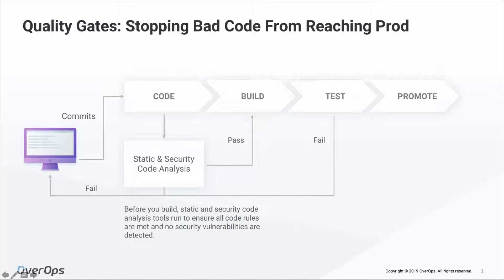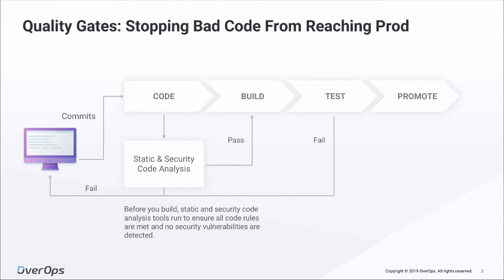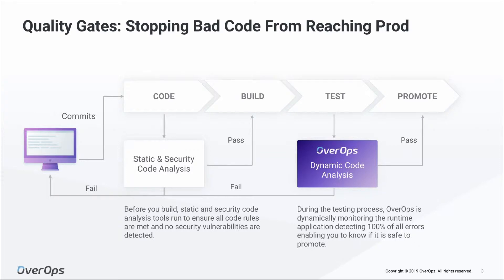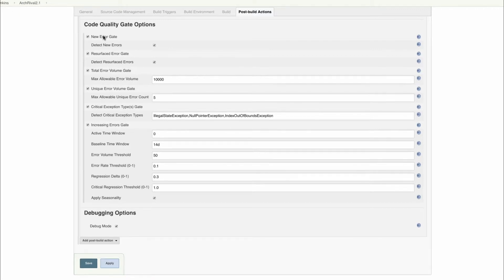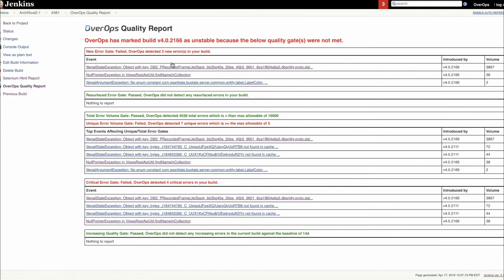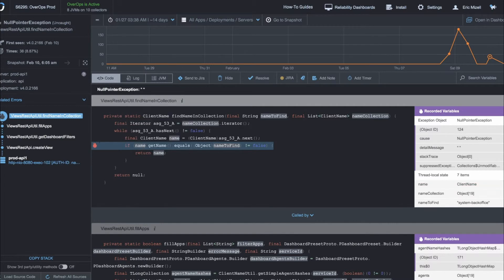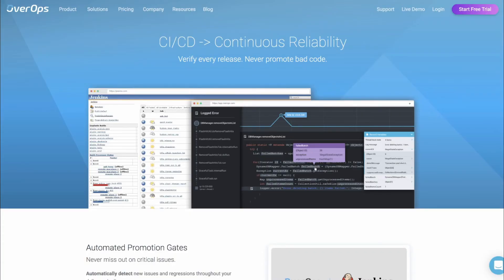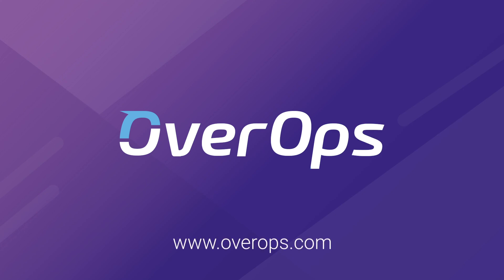OverOps Tech Talk - Quality Gates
In this session we cover how OverOps can add quality gates to any pre-production environment, to make sure bad code isn't pushed to production, and resolve issues in minutes with True Root Cause